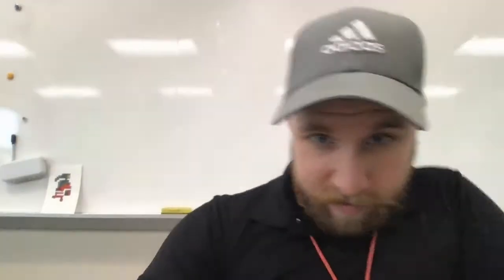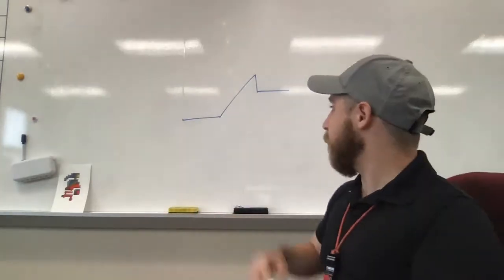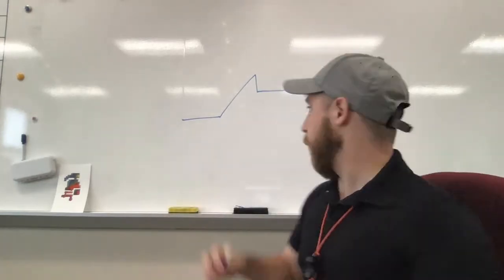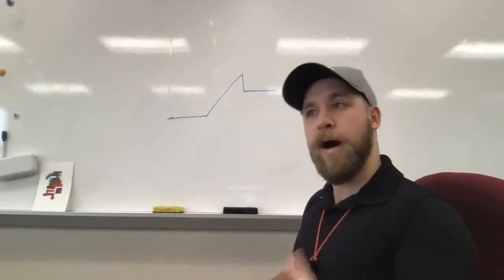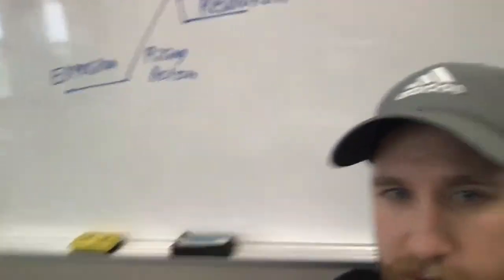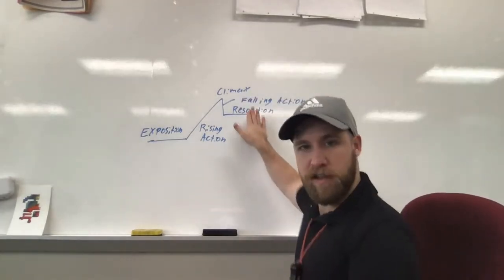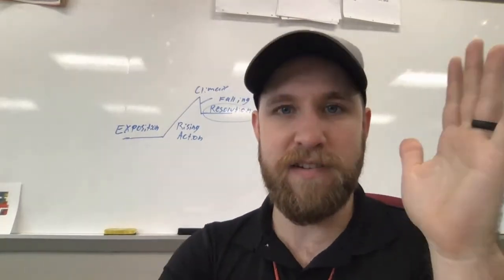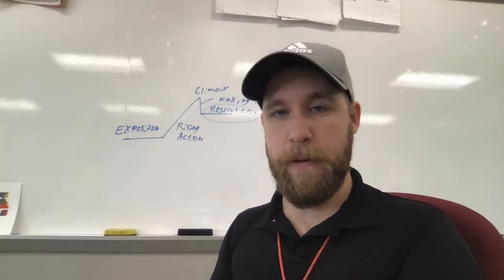Orlando English Cyber Lesson: Plot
A quick mini-lesson on Plot.

Clips are from Star Wars: A New Hope and Megamind.